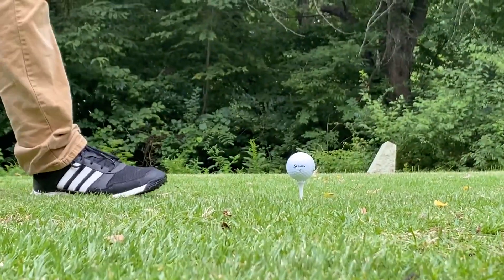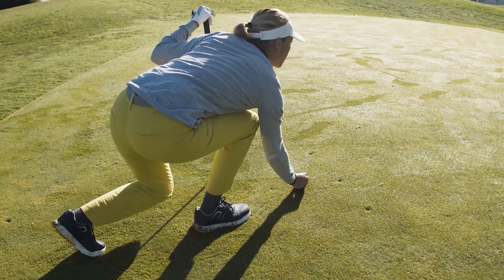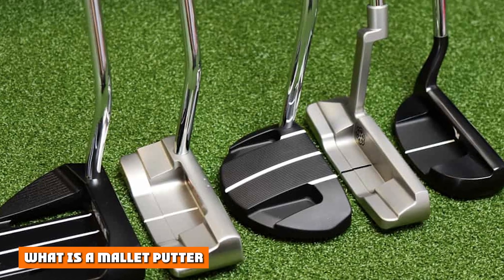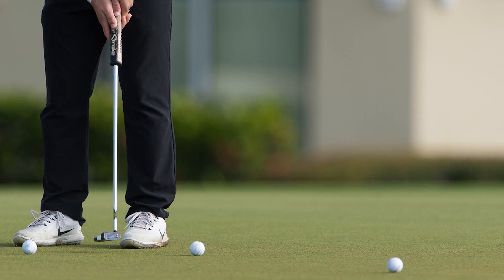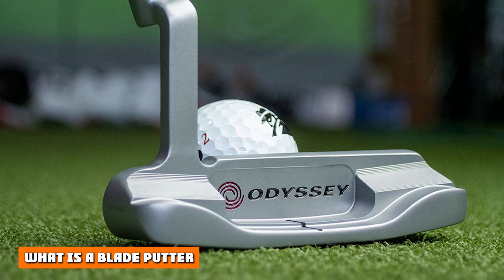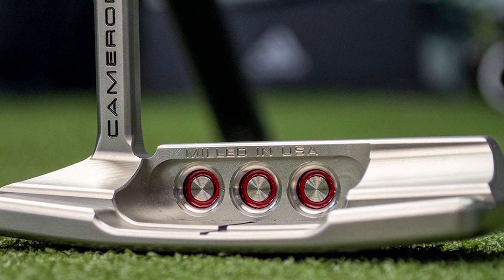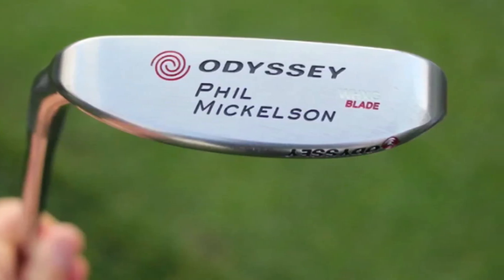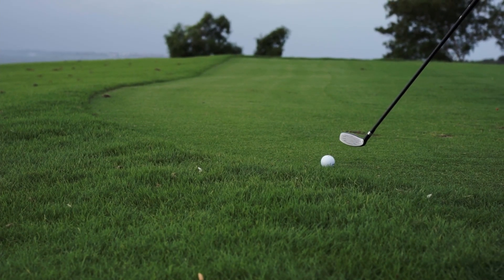Blade Vs Mallet Putter: Which You Should Use?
A blade-style putter is going to be much thinner in design than a mallet putter. The traditional mallet putter looked like a semi-circle coming out of the back of the golf club. The mallet putters have since evolved to include many additional shapes.

The blade has remained almost the same throughout the years. Mallet putters are said to be a bit more forgiving because of their size, and the blades are going to give some extra help when it comes to feel and control on the greens.